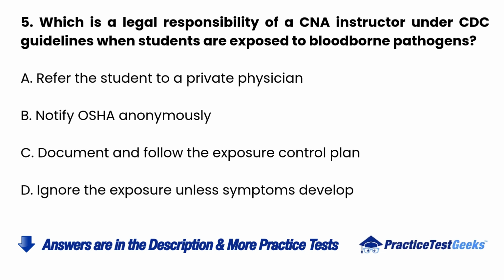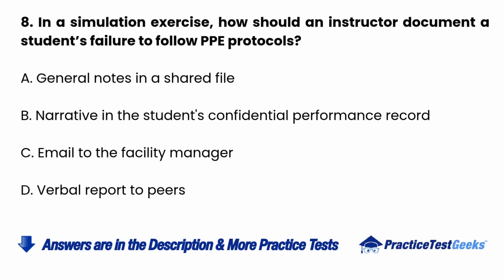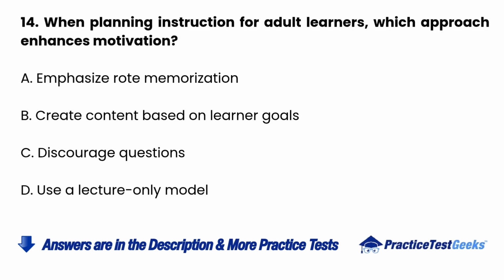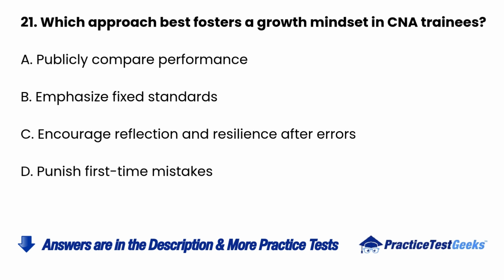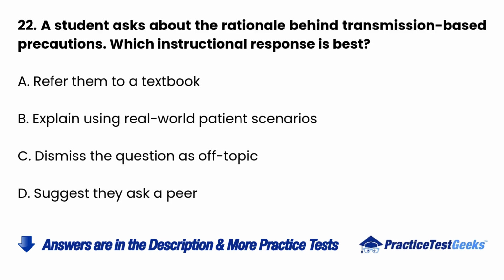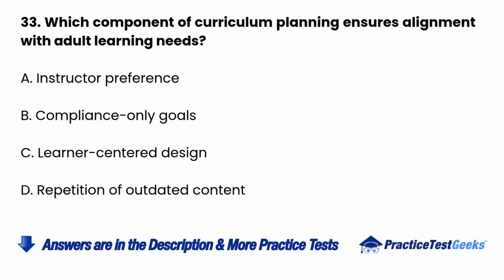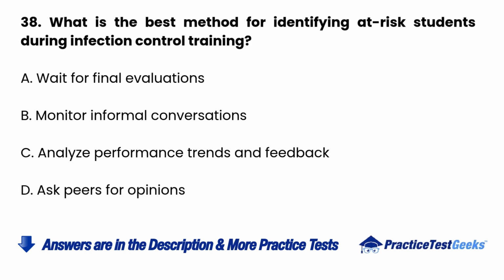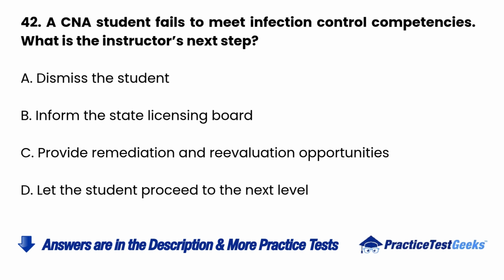CNA Practice Test 2026 Certified Nursing Assistant Infection Control Exam Questions & Answers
Prepare for your Certified Nursing Assistant Infection Control exam with updated 2026 CNA practice questions, answers, and test preparation strategies.